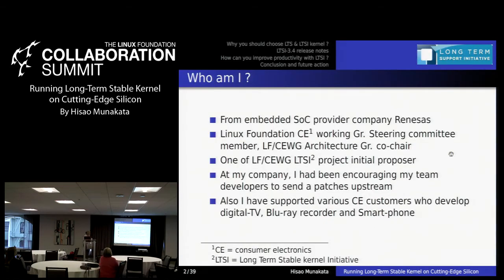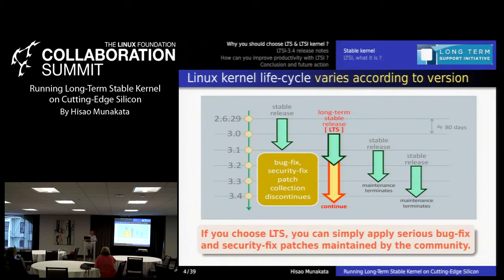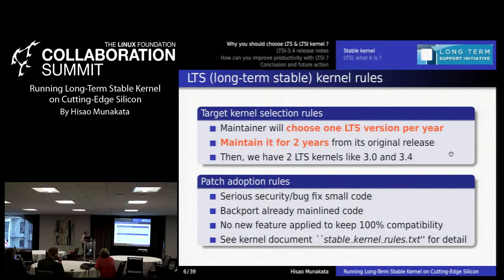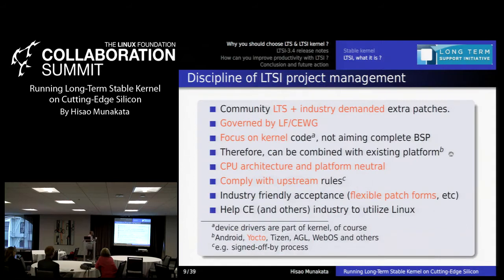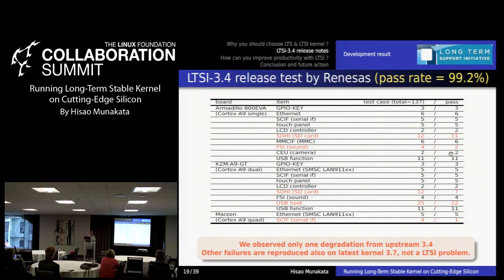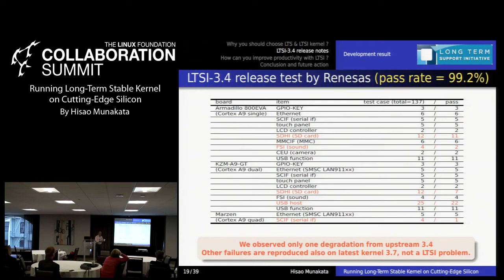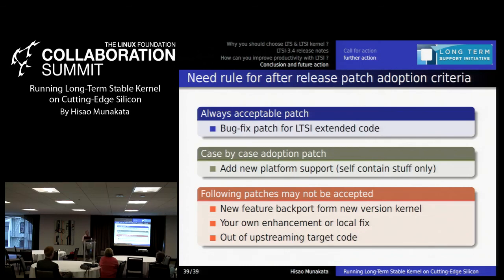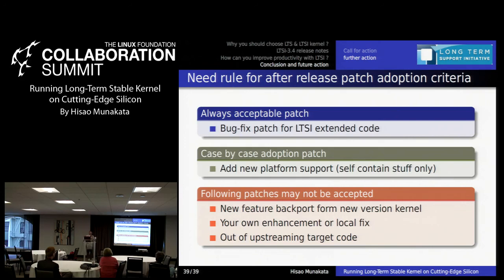Collaboration Summit 2013 - Running Long-Term Stable Kernel on Cutting Edge Silicon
Running Long-Term Stable Kernel on Cutting Edge Silicon
By Hisao Munakata

Community stable kernel maintainer, Greg Kroah-Hartman has announced that he will choose one kernel version as long-term maintenance target candidate every year, and keep it maintained for 2 year from its original release. To eliminate your inhouse security maintenance burden, it is extremely important idea to adopt community LTS version kernel when you develop products. However, at the same time industry people, especially embedded industry developer wants to choose cutting-edge silicon to gain your product advantage. Unfortunately, such new device support code can not be found at long-term stable kernel in reality. LF/CEWG had been working to find a solution for this timing-gap issue.  It is a LTSI kernel that is an enhancement of community LTS and can contain various newer code. In this session,  I want to introduce how can you can run long-term stable kernel on top of cutting-edge silicon using LTSI and Yocto environment.